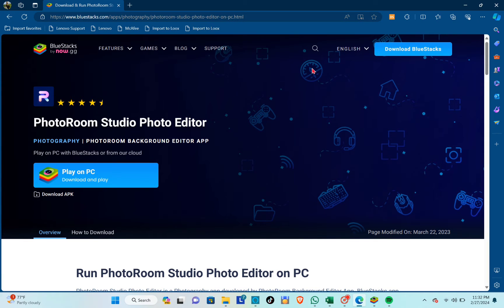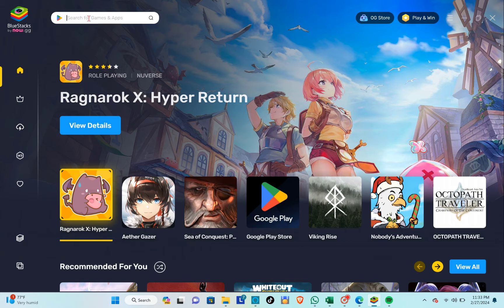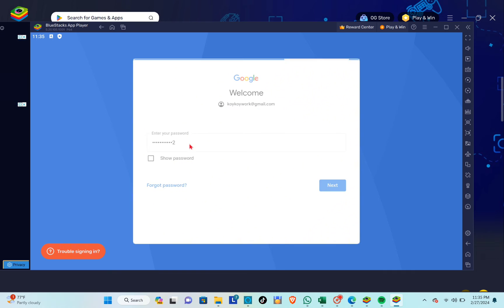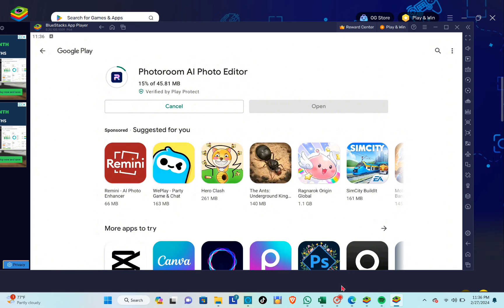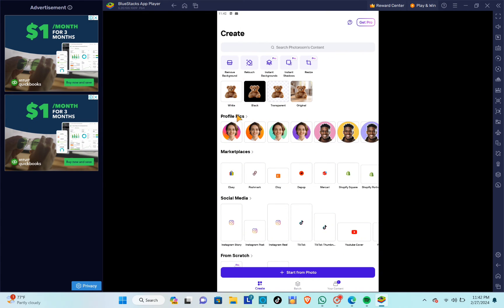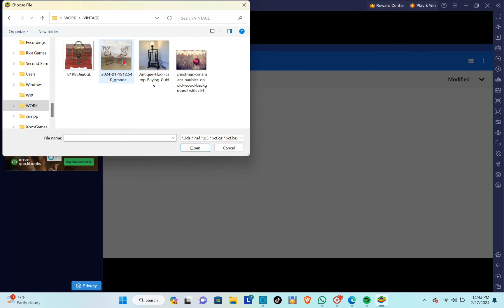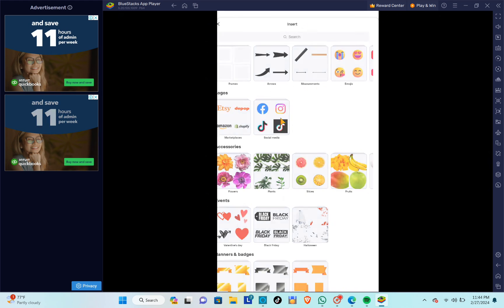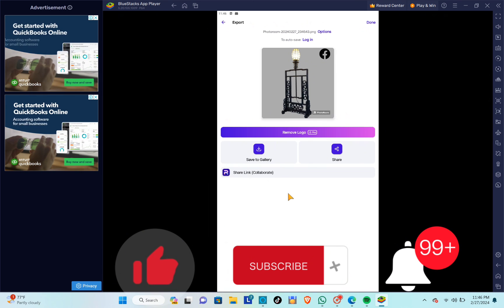How To Download And Install Photoroom On Pc/Laptop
Learn How To Download And Install Photoroom On PcLaptop